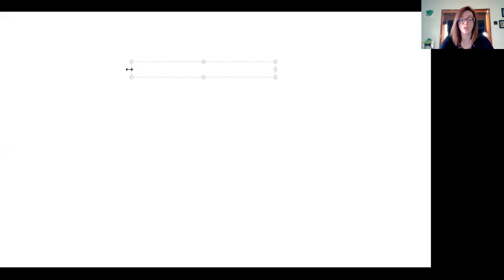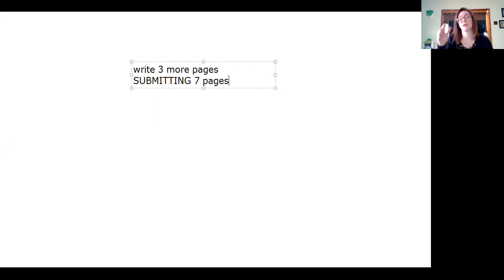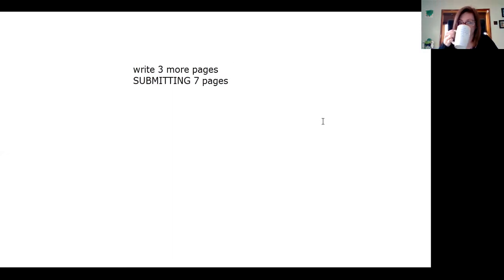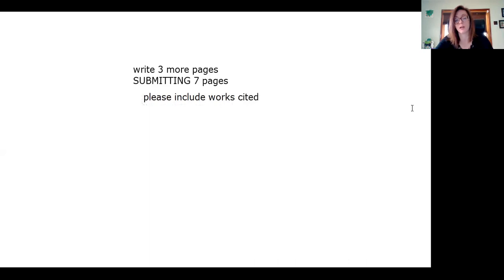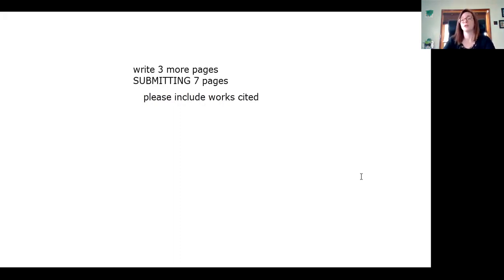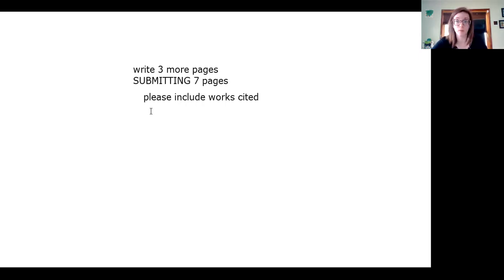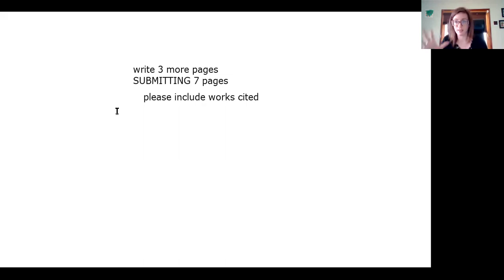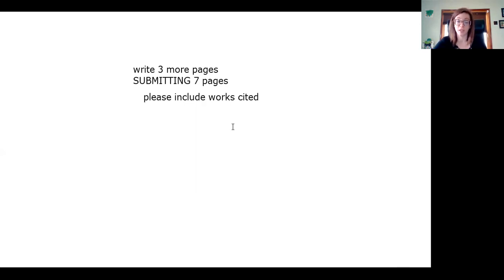RCBC: Video 12 - 4/20/2020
This video is for students from RCBC ENG 102 124